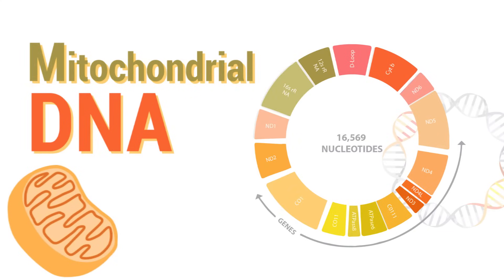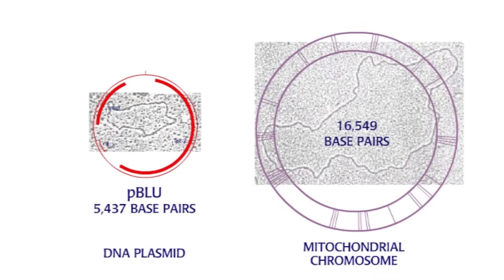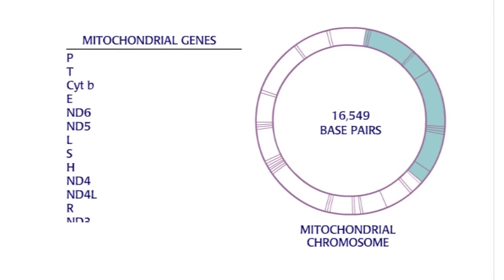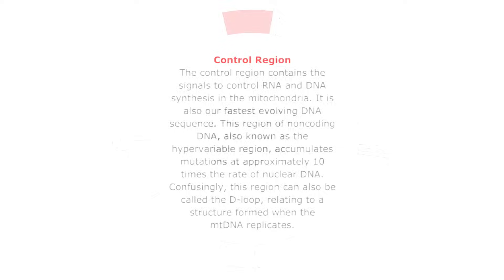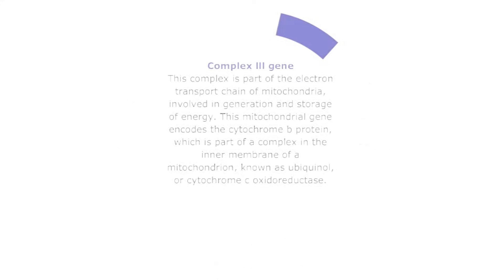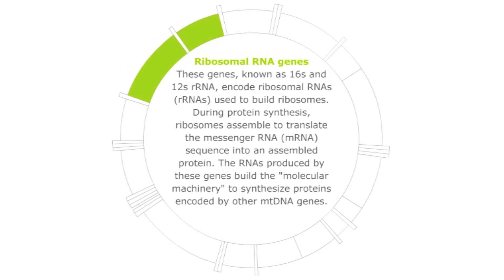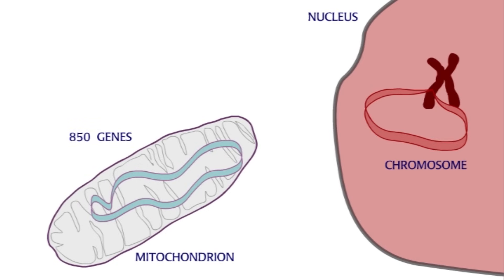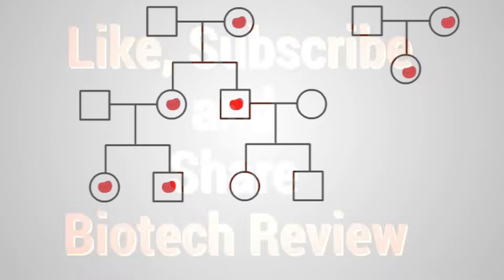Mitochondrial DNA | mtDNA | All Mitochondrial genes detail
Learn about Mitochondrial DNA, how it evolved, its resemblance with bacterial DNA, and all details of the genes it contains.

0:00 Mitochondrial DNA History
0:34 Similarities between Mitochondrial and Bacterial DNA
1:14 All Details of Mitochondrial Genes
1:34 Control Region of Mt DNA
2:02 Complex 1 Genes of Mt DNA
2:26 Complex 3 Genes of Mt DNA
2:41 Complex 4 Genes of Mt DNA
2:59 Complex 5 Genes of Mt DNA
3:11 Ribosomal RNA Genes in Mt DNA
3:27 Transfer RNA Genes in Mt DNA
3:51 Evolution of Human Mitochondrial DNA
4:13 Maternal Inheritance of Mitochondrial DNA